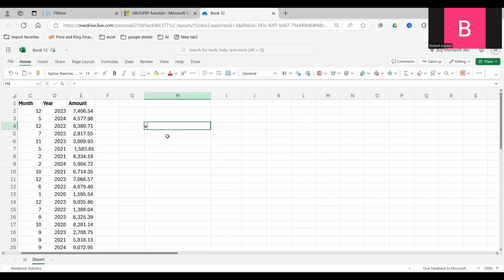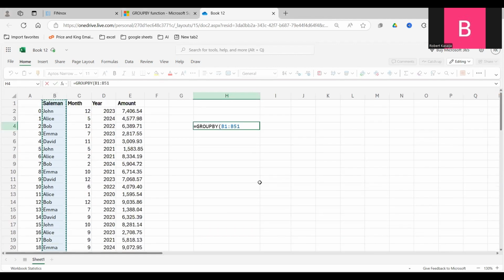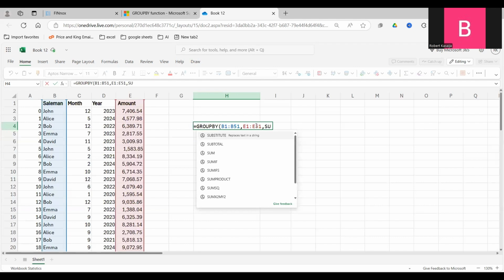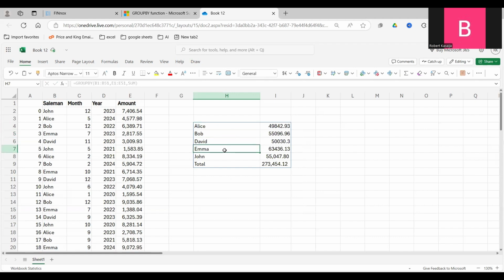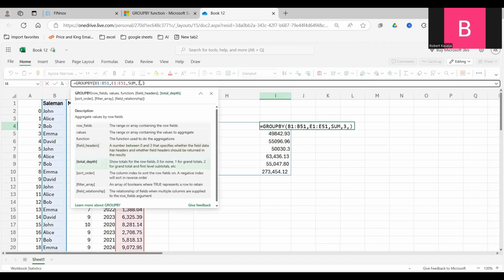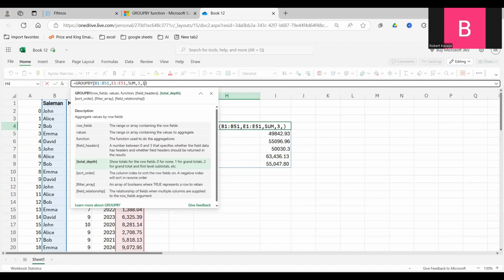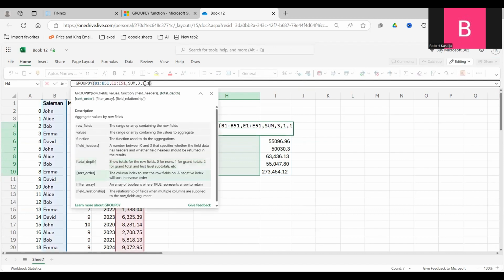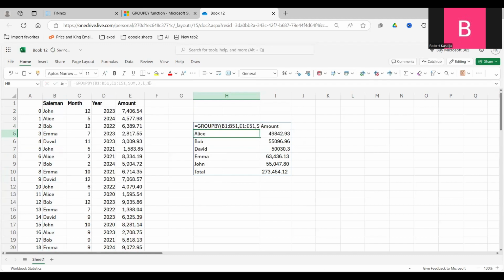GROUPBY function in Microsoft Excel Explained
Master the GROUPBY function in Excel with this step-by-step tutorial! Whether you're a beginner or an advanced user, this guide will help you summarize, group, and analyze data effortlessly.

🔹 What You’ll Learn:
✅ What the GROUPBY function is and why it’s useful
✅ Step-by-step syntax breakdown
✅ How to group data by categories (text, numbers, dates)
✅ Aggregating values (SUM, AVERAGE, COUNT, etc.)
✅ Real-world examples to apply GROUPBY in your work

📂 Download the Practice File: [Link Here]